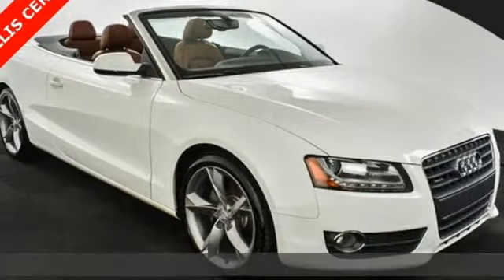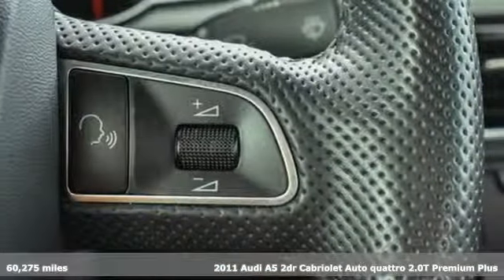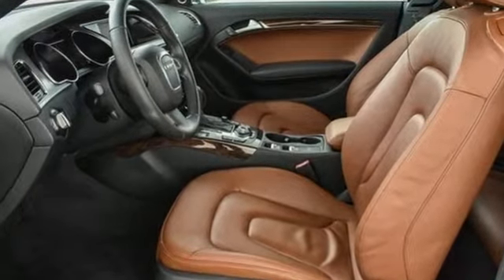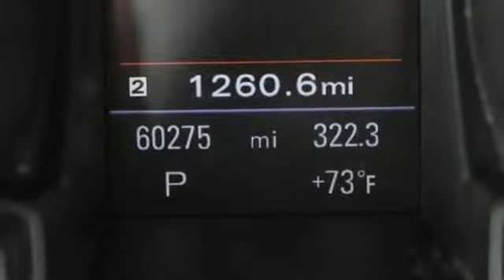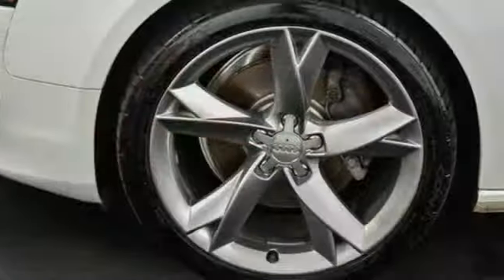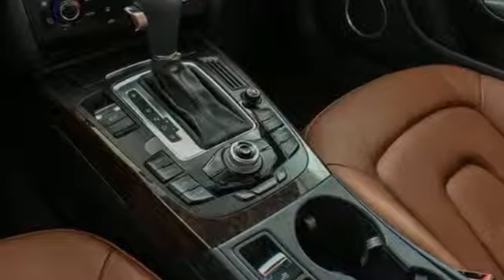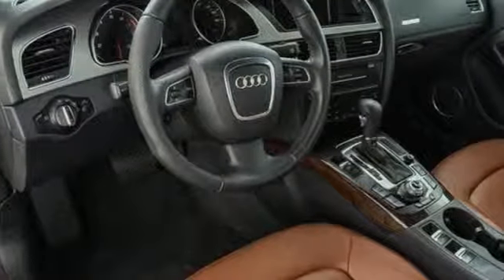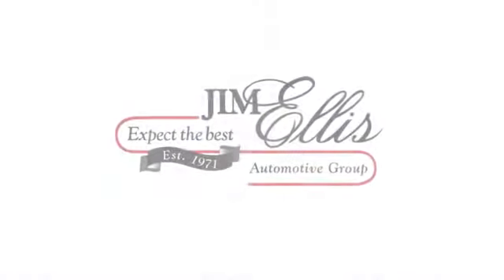Used 2011 Audi A5 Atlanta Alpharetta, GA DTA16462B - SOLD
Year: 2011
Make: Audi
Model: A5
Trim: 2.0T Premium
Engine: 2.0L 4-Cylinder TFSI
Transmission: 8-Speed Automatic with Tiptronic
Color: White
Interior: Cinnamon Brown
Mileage: 60275
Stock #: DTA16462B
VIN: WAULFAFH8BN001222
Jim Ellis Certified 2011 Audi A5 2.0T Premium Plus in a classic Ibis White/Brown Roof over Cinnamon milano leather interior. This A5 has passed our Jim Ellis Safety inspection and is ready to drop the top and enjoy the open road. brbrDesired options include a 14 speakerBang & Olufsen Sound System, quattro, Cinnamon Brown w/Milano Leather Seating Surfaces, 19" Sport Package, 8.5J x 19" 5-Y-Spoke Alloy Wheels, Audi Music Interface w/iPod Cable, Auto-Dimming Interior Mirror w/Compass, Bluetooth/Homelink Package, BluetoothA® Hands-Free Phone Interface, Brake assist, Comfort Package, Convertible roof lining, Electronic Stability Control, Front Sport Seats, Glass rear window, Headroom Heater, Heated Front Seats, HomeLink Universal Garage Door Opener, Illuminated entry, LED Daytime Running Lamps, LED Tail Lamps, Light Sensor, Memory For Driver Seat & Mirrors, Milano Leather Seating Surfaces, Navigation Plus System w/3G MMI, Premium Plus Package, Rain Sensor, Security system, Shift Paddles, Speed control, Split folding rear seat, Sport Suspension, Three Zone Climate Control, Ventilated/Heated Front Sport Seats, Xenon Plus Headlights. 21/29 City/Highway MPGbrAudi Atlanta is the largest Pre-Owned Audi Dealership in the nation. Our inventory moves extremely quickly. PLEASE BE SURE TO SECURE YOUR APPOINTMENT. All vehicles are subject to sale at any time. As a courtesy to our clients, a partial payment and signed agreement will secure an appropriate window of time to allow for travel to inspect and accept the vehicle.

Address:
5805 Peachtree Boulevard